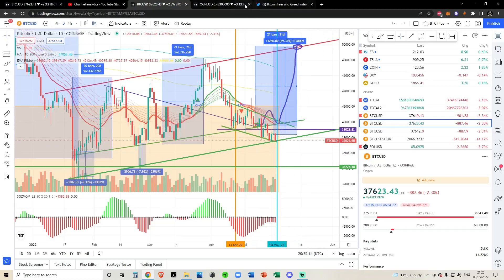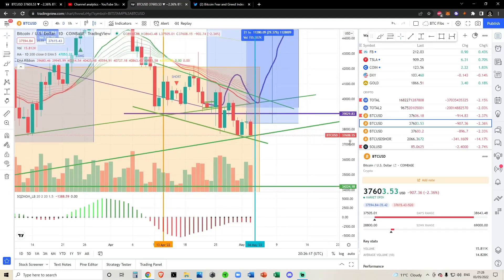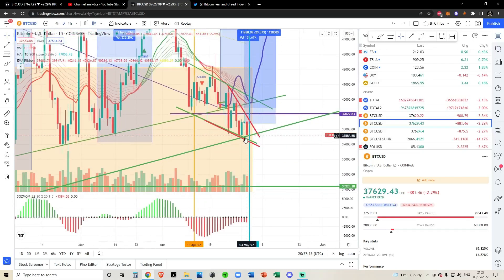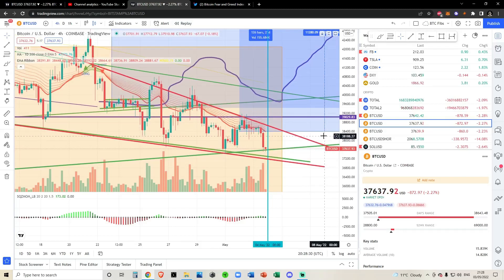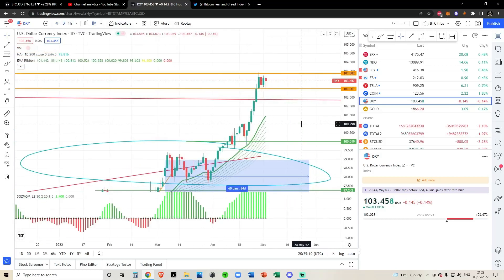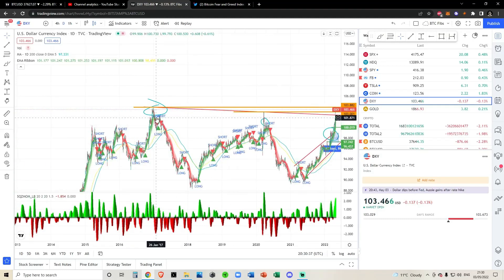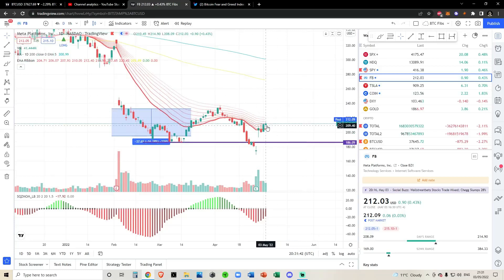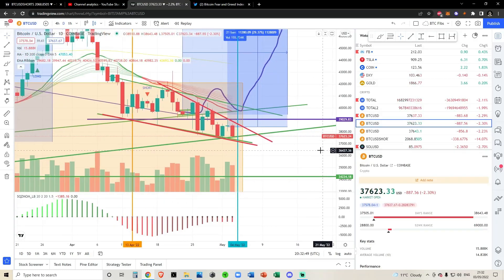Bitcoin: Total market Update Before The Fed Meeting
Bitcoin BTC: Total market Update Before The Federal Reserve Meeting - Crypto Technical Analysis and Price Prediction

SPY BTC SOL ETH CRO ADA SLP LINK GMT ELON JASMY and other Alt Coin Analysis. Daily Crypto Updates, Bitcoin Crypto BULL MARKET Live Updates – May 2022